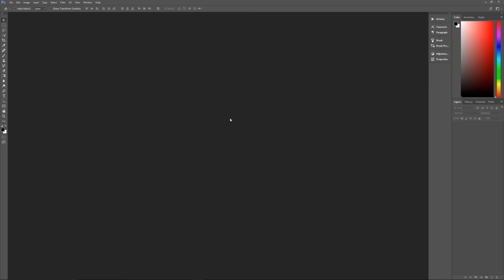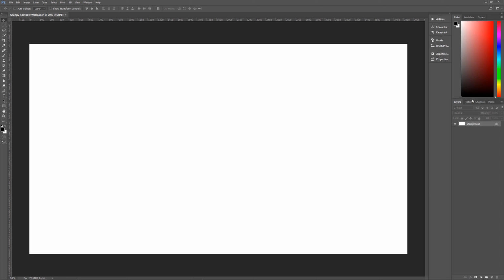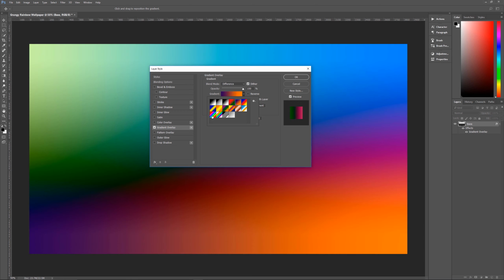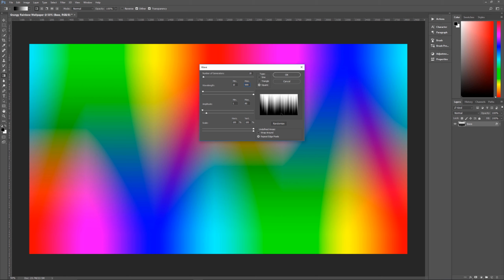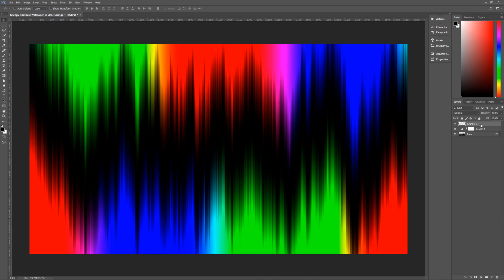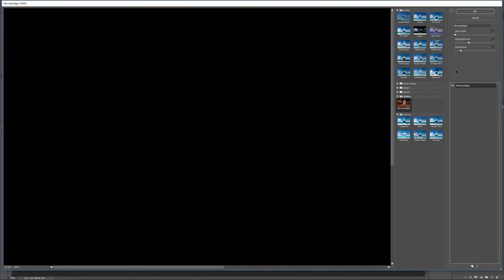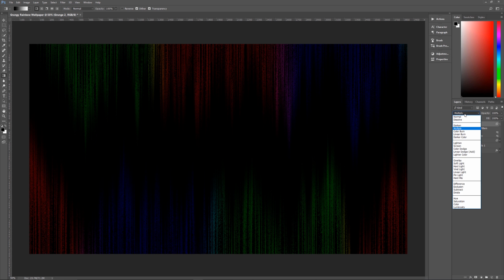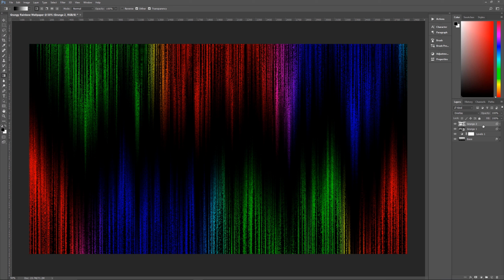Grungy Alien Rainbow Wallpaper - Photoshop Tutorial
In this Photoshop CC 2017 tutorial we'll learn how to create a grungy, alien rainbow wallpaper effect.